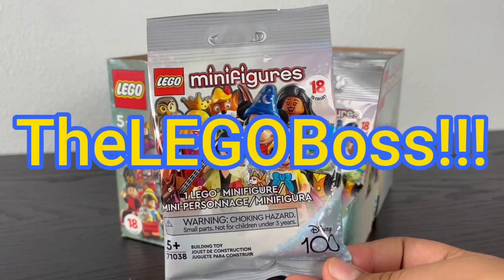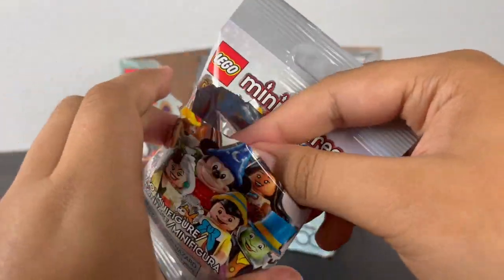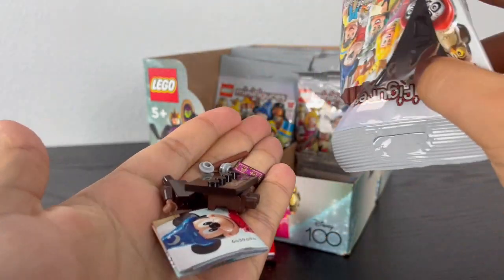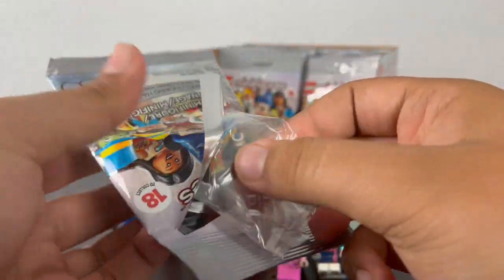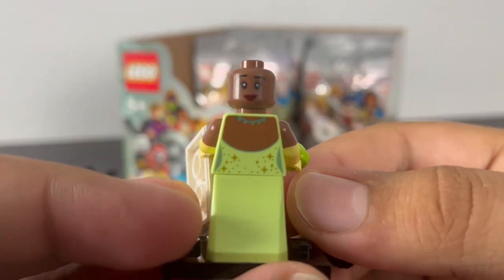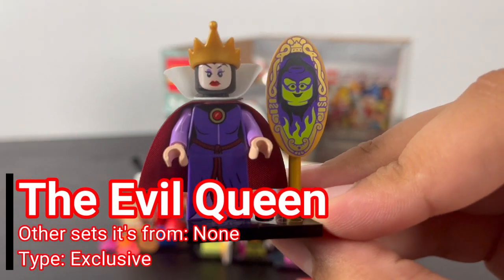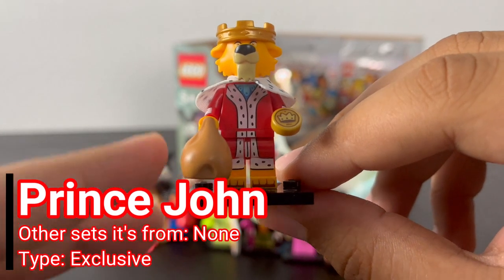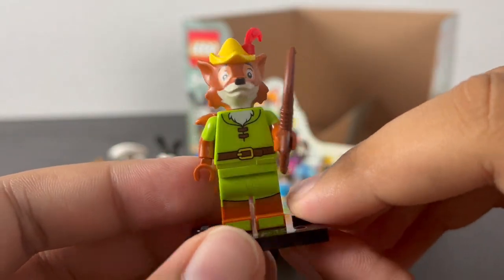LEGO Disney 100 Minifigures 18 Packs - Sealed Bag Opening EARLY Set #71038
I found these LEGO Disney 100 Minifigures at my local Learning Express Early, I'm so happy that I found these and I can't wait to open these up!

Also follow me on the LEGO Life app:
SergeantSoftRizzo